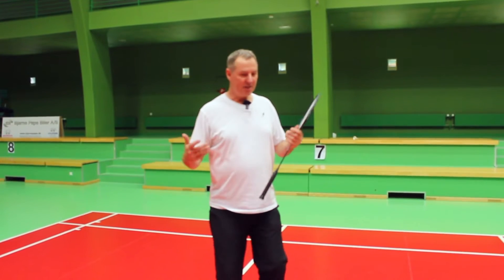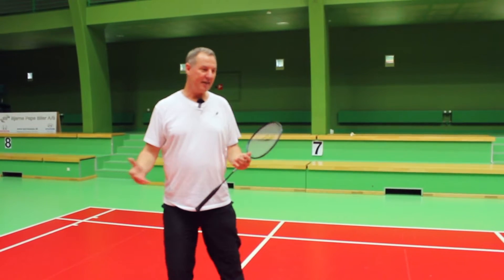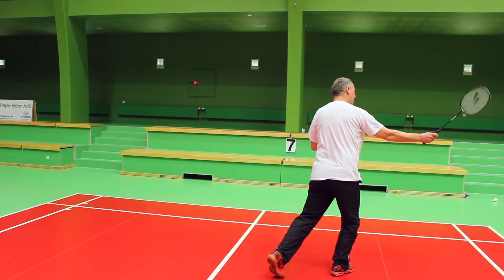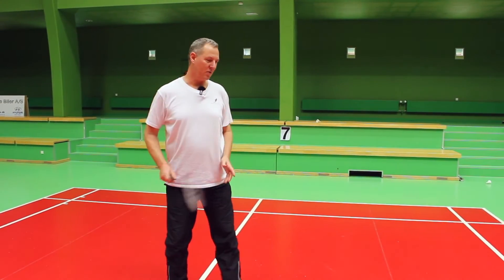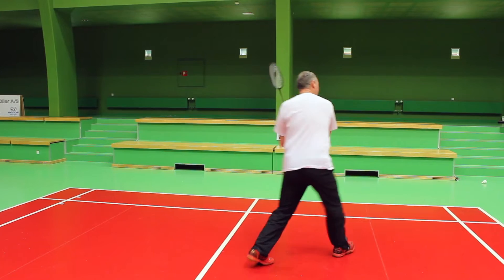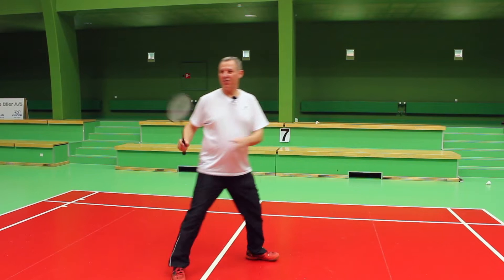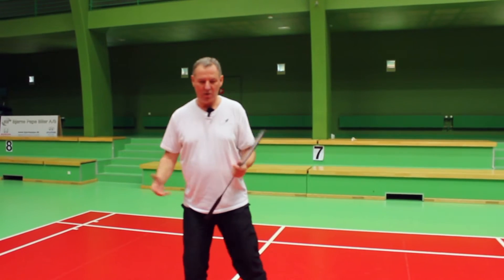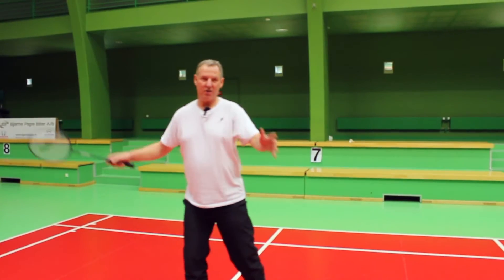ULTIMATE backhand practice | Badminton Masterclass with Morten Frost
Watch the video and get a good explanation of how to get a perfect backhand.
You're handed a simple exercise to practice both the straight and cross backhand from the deep corner.
All explanation of the exercise, technique and footwork is provided by 4 times All-England winner, Morten Frost and Flemming Quach from Basic Feather.

🏸The new badminton equipment used and trusted by Morten Frost, Basic Feather